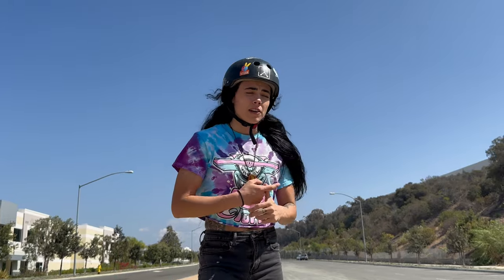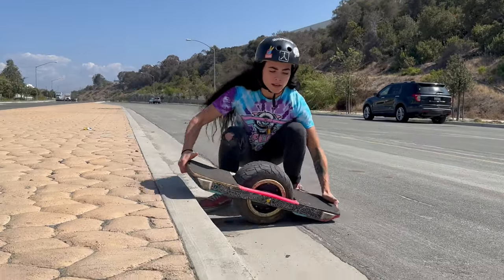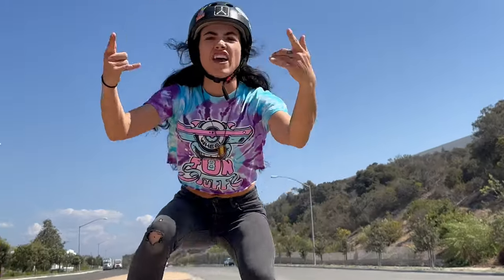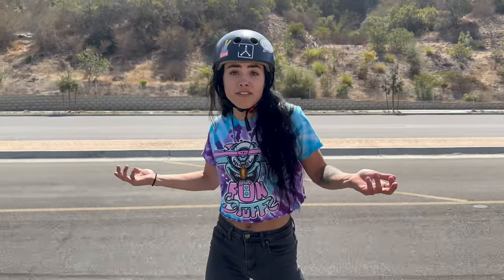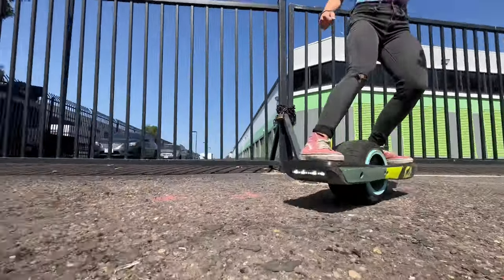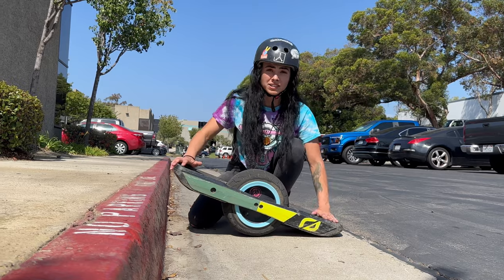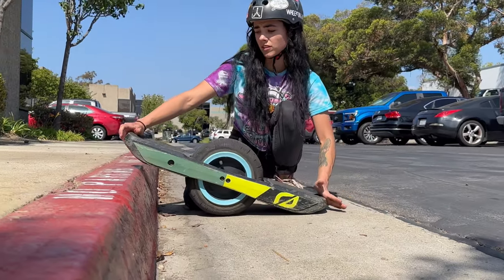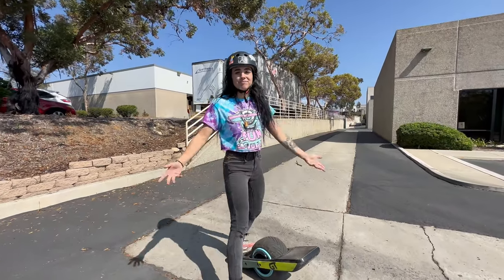how to "Curbe Nudge" on a Onewheel with allie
Today Allie  is teaching you how to "curb-nudge"

this is a beginner one wheel tricks that once mastered can be put into variations or even combined with other tricks.

thank you for being apart of this journey and making one wheels FUN!